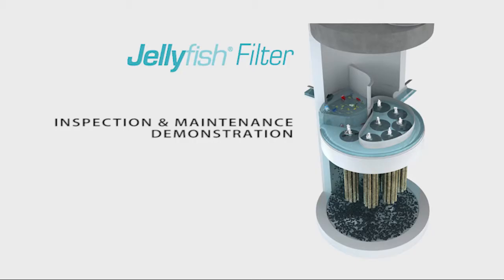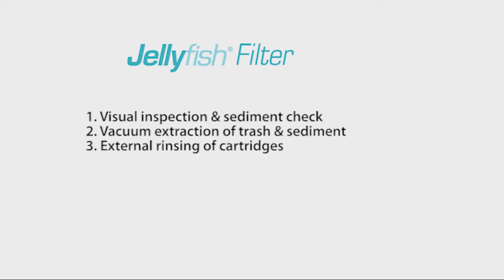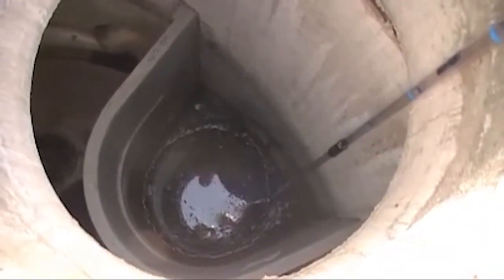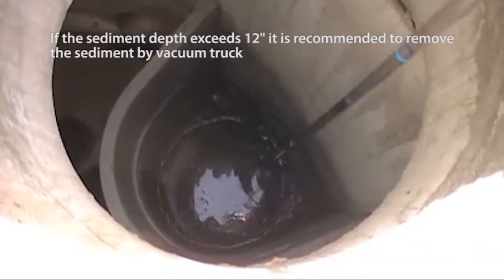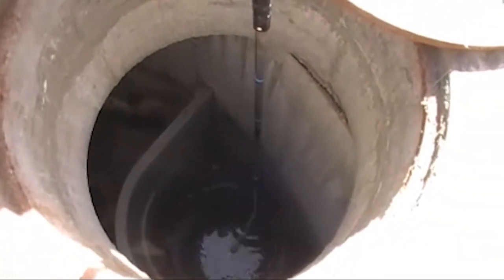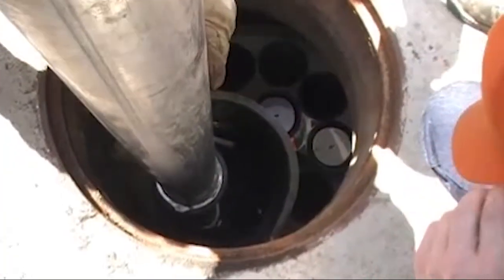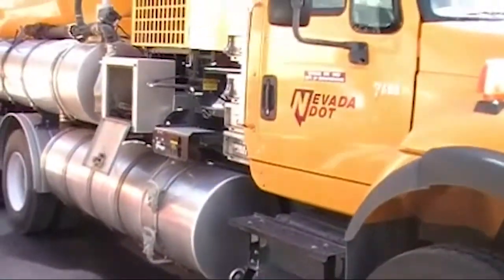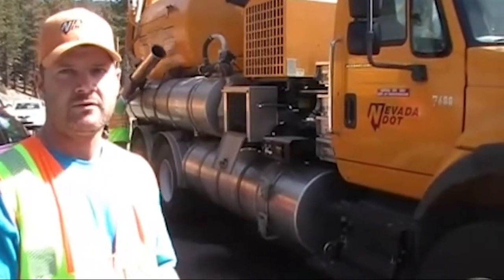Jellyfish Filter - Inspection & Maintenance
Maintenance video for the Jellyfish filter